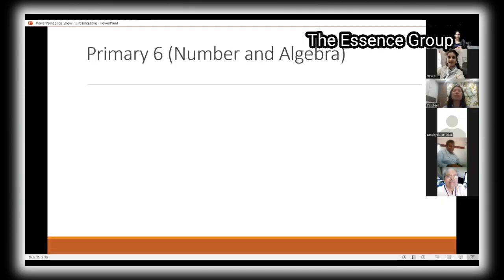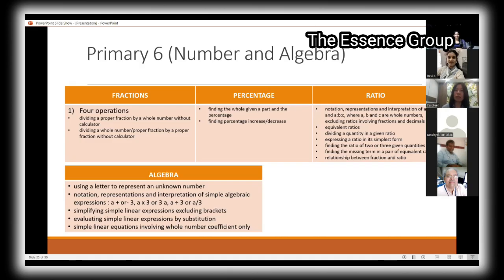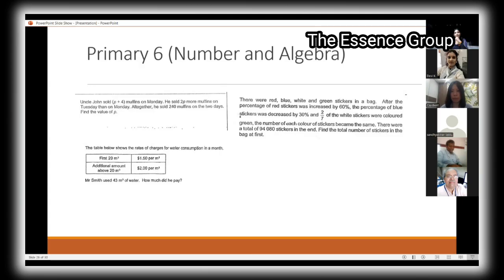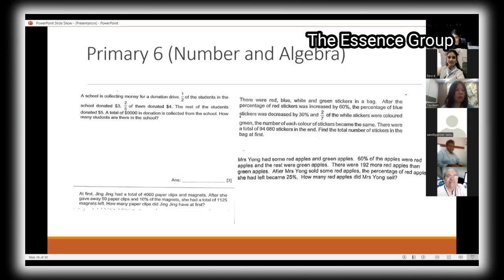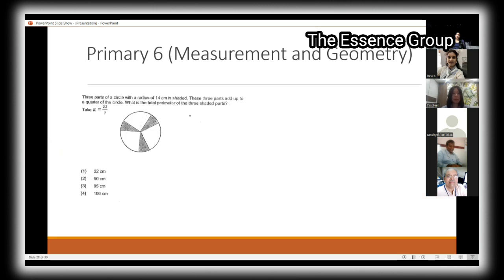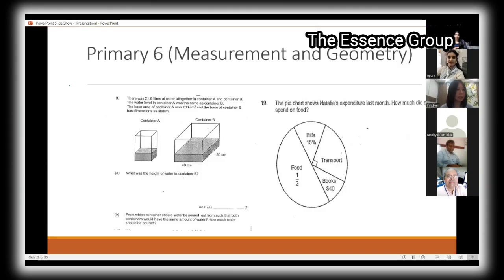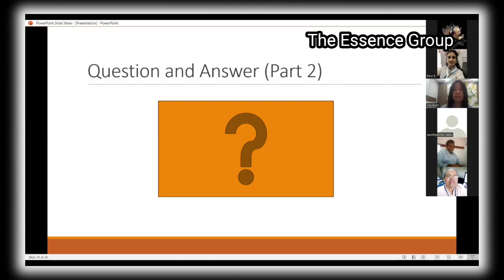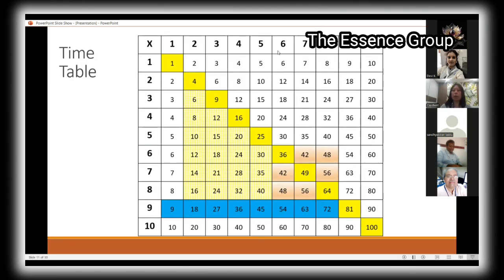A Look Into Singapore's Primary School Mathematics/Teacher Cadient Part3 (discussions)